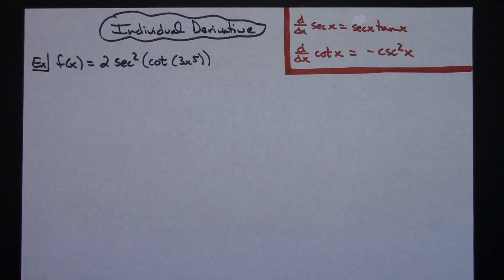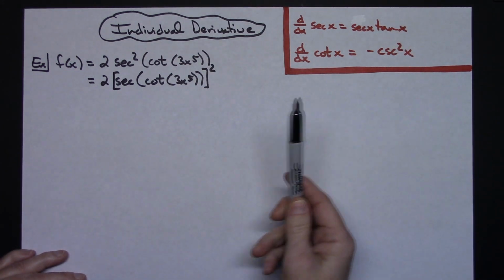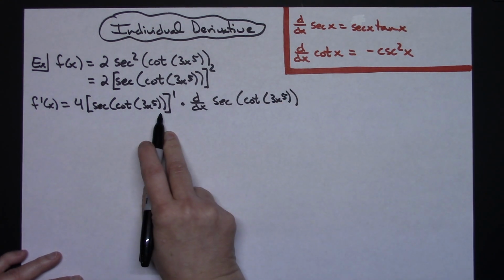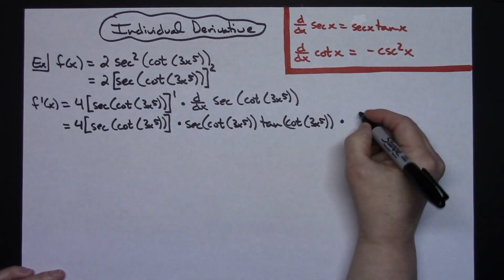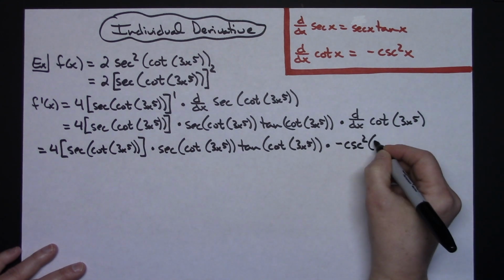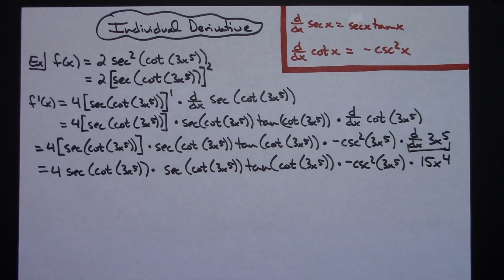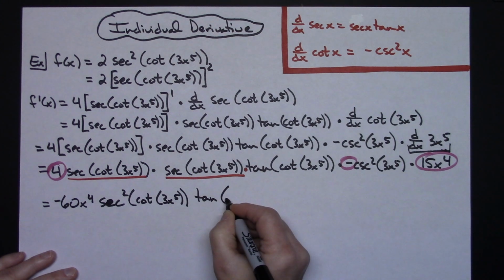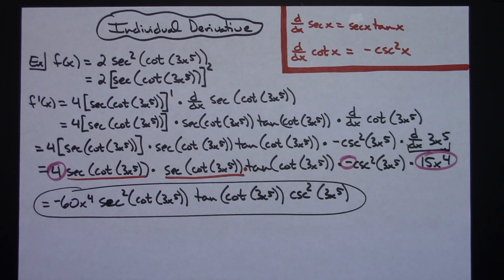Derivative of 2sec^2(cot(3x^5)) ❖ Calculus 1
This video uses Multiple Chain Rules to find the derivative of 2sec^2(cot(3x^5)).  This type of problem would typically be found in a Calculus 1 class.